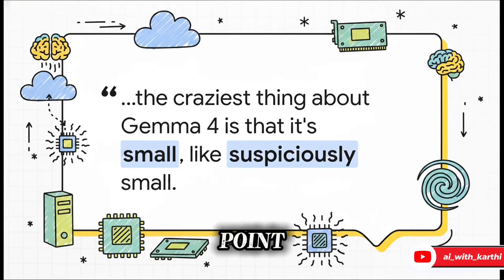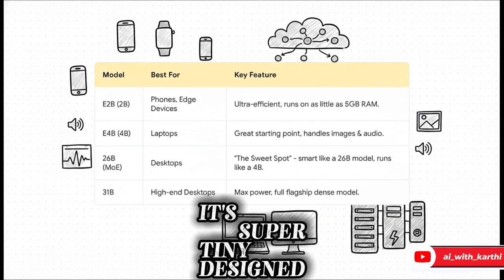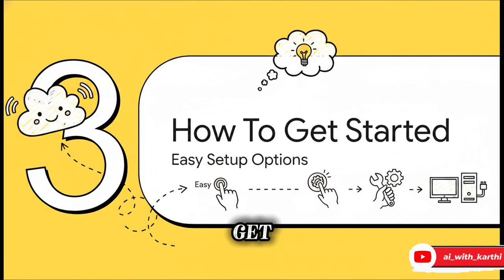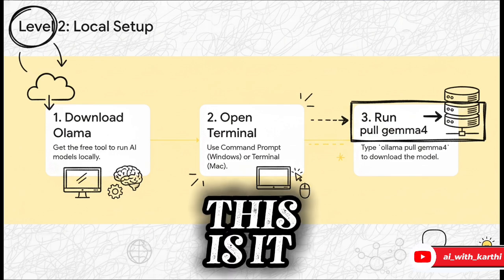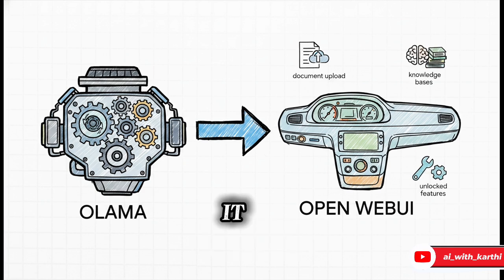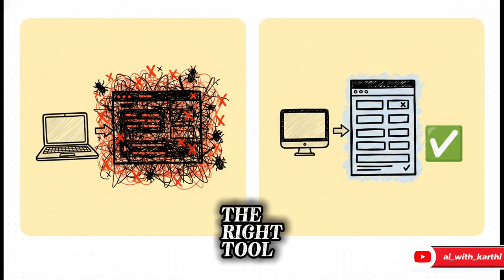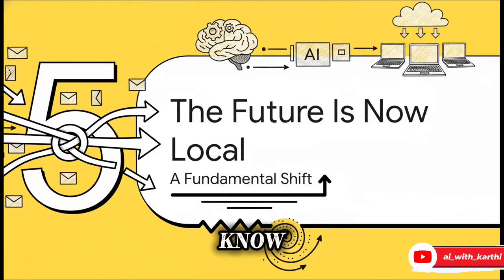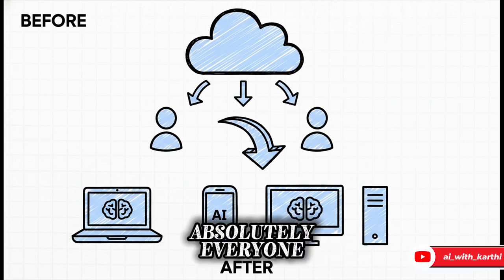Gemma 4 is FREE?! 🤯 The Powerful AI Model by Google You MUST Try#gemma4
🚀 Google just released Gemma 4 — and it's FREE to use!
In this video, we explore the powerful capabilities of Gemma 4, the latest open AI model from Google.

If you're a developer, AI enthusiast, or student, this model can help you build powerful AI applications locally or in the cloud.

🔥 In this video you will learn:
• What Gemma 4 actually is
• Why developers are excited about it
• Key features and capabilities
• How it compares to other AI models
• How you can start using it for FREE

This model is part of Google's growing open AI ecosystem and is designed to help developers build next-generation AI tools faster.

💡 Whether you're building chatbots, AI agents, or ML applications, Gemma 4 might be one of the best models to start with.